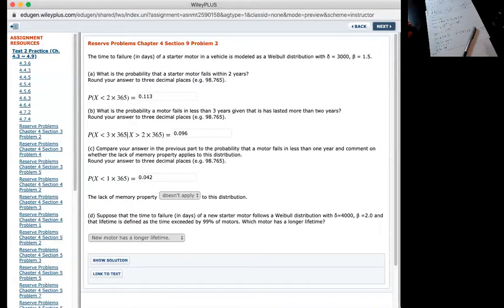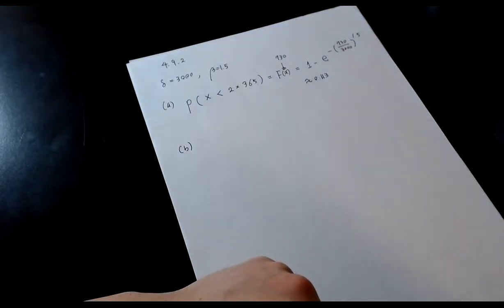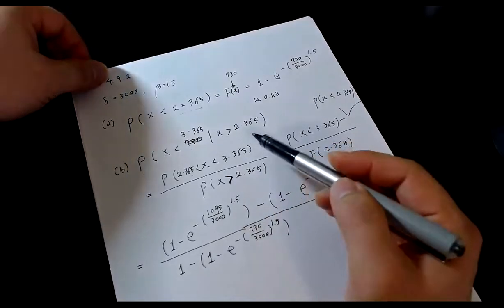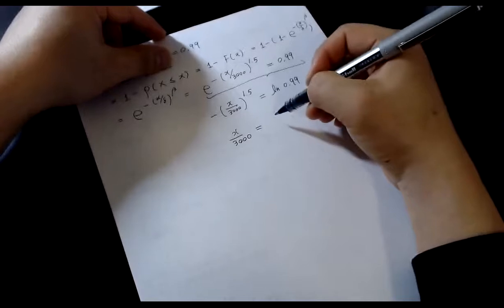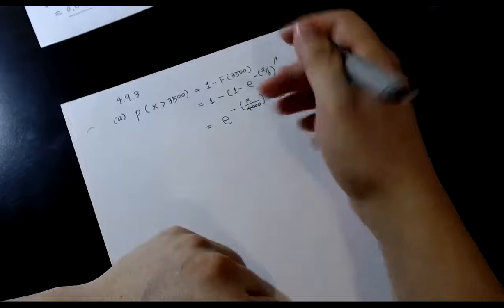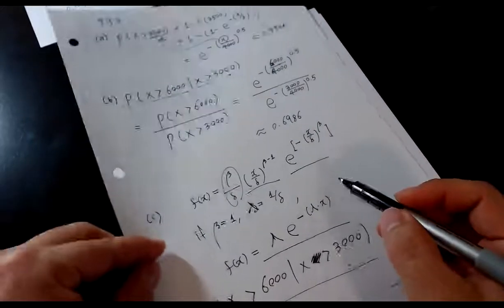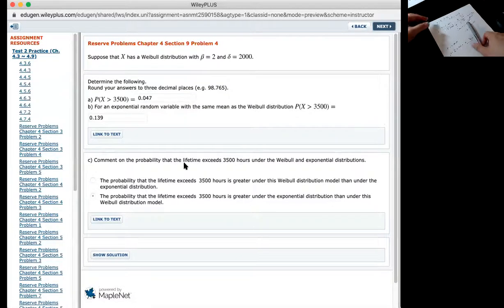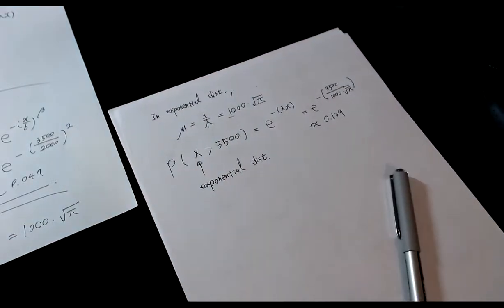Statistics for Science and Engineering: Solving Problems in Weibull Distribution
Textbook: Applied Statistics and Probability for Engineers, Montgomery
Chapter covered: Ch. 4.9 Weibull Distribution